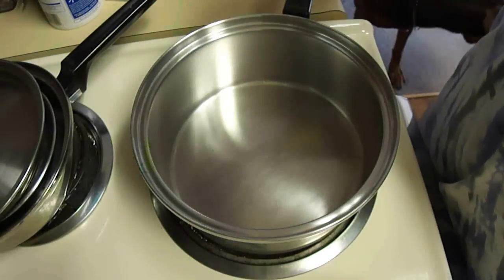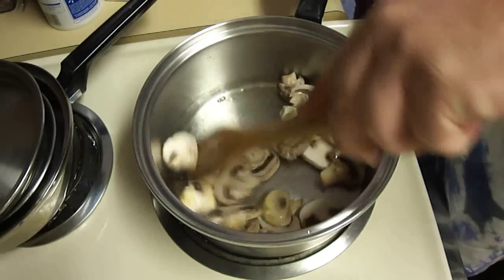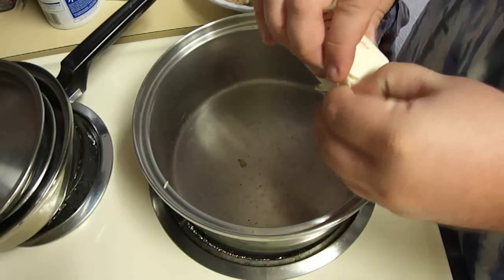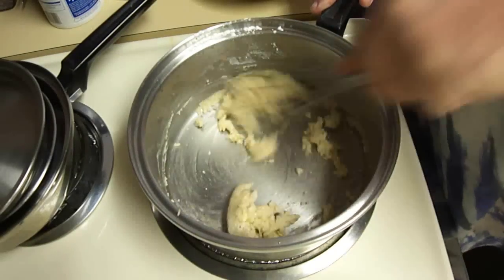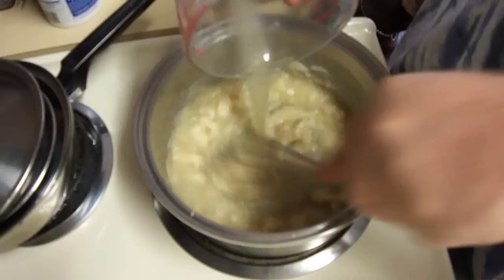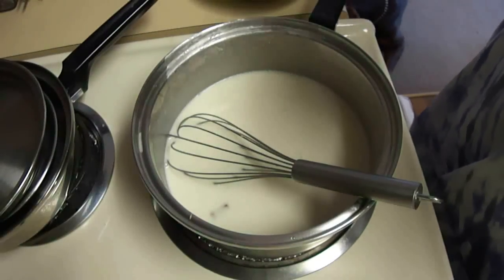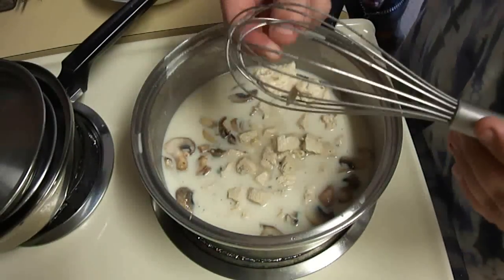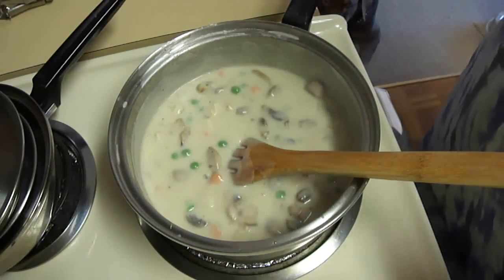Chicken à la King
How to make chicken a la king at home! Chicken, mushrooms, peas and carrots in a creamy sauce served over biscuits. A quick and easy but hearty and delicious, from scratch, meal for busy weeknights! The whole process of making this, including the biscuits, takes less than 20 minutes.

What you'll need:
2 boneless, skinless chicken breasts
4 oz mushrooms (fresh or canned)
3/4 cup frozen peas and carrots
1/4 cup butter or margarine
1/2 cup all-purpose flour
1-3/4 cup chicken stock or broth (or use 1 (15oz) can)
1 cup milk
1/2 tsp salt
1/4 tsp black pepper
olive or vegetable oil

Cut chicken into bite sized pieces and cook until done (I simply put into a pot with enough water to cover adding parsley flakes, onion and garlic powder and salt. When cooked through, drain). Set aside. In a medium saucepan, sauté mushrooms over medium-high heat in olive or vegetable oil until browned. Set aside. In the same pan, melt butter over medium heat. When almost completely melted, whisk in flour. Cook for one minute. Gradually whisk in chicken stock or broth and milk. Make sure to whisk in the liquid slowly to prevent lumps. Add in the cooked chicken and mushrooms, frozen peas and carrots and salt and pepper. Bring to a boil, stirring constantly. Boil for 1-2 minutes to cook flour. Serve over biscuits. Serves 5-6. Enjoy!